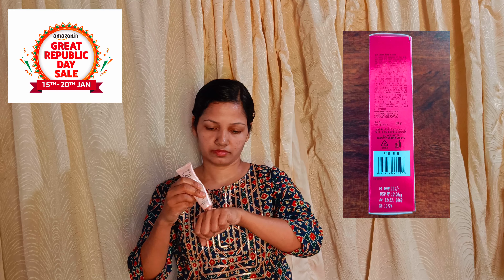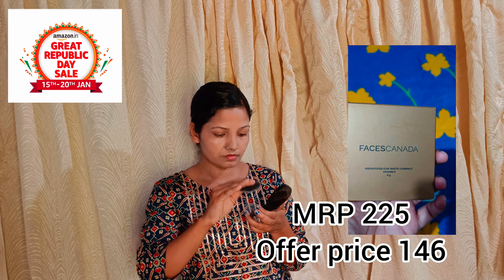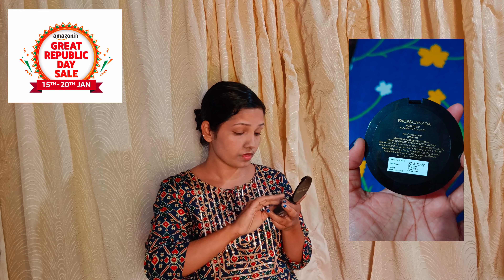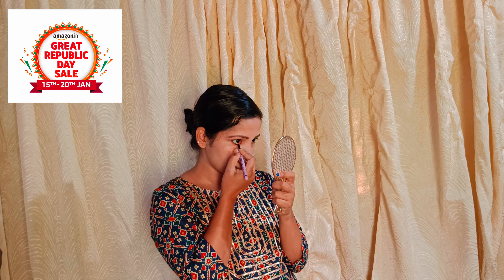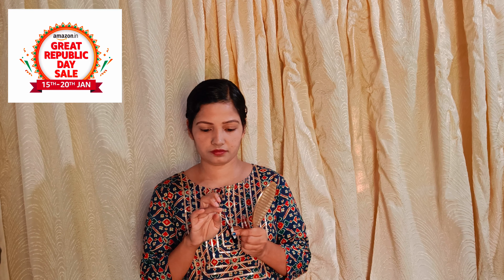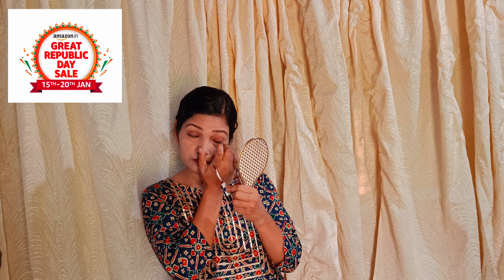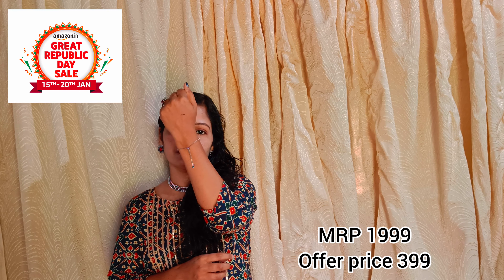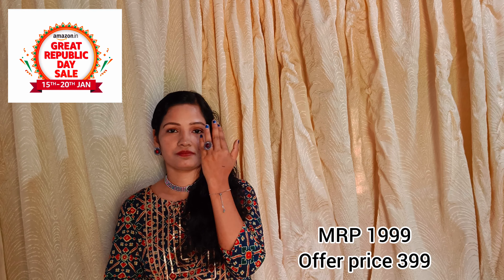Republic Day Makeup Look /Amazon Great Republic Day Sale 15th -20th January /Amazon Products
Great Republic Day Sale - From 15th Jan
Get early access on 14th Jan just for Prime Users

Buying Links :

1.  rytras Women's Cotton Printed Straight Kurta(RYT310_Blue_Medium)

2.  Sasitrends Oxidized German Silver Choker Necklace Set with Ring for Women and Girls

3.  Shining Diva Fashion Infinity Crystal Charm Silver Plated Bracelet for Women (Silver, 10672b),One Size

4.  Swiss Beauty Eyebrow Definer Pencil with Spoolie | Smudge proof , Waterproof and Pigmented Eyebrow pencil |Shade - Coco Brown, 1.5gm |

5.  Plum Eye-Swear-By Kohl Kajal | Deep Black Kajal Pencil | Matte Finish | Smudge Proof & Waterproof | Makeup

6.  FACESCANADA Weightless Matte Finish Compact Powder - Ivory 01 9 G Non Oily Matte Look Evens Out Complexion Hides Imperfections Blends Effortlessly Pressed Powder For All Skin Types

7.  Lakme Forever Matte Liquid Lip Colour, Brown Espresso, 5.6 ml

8.  LAKMÉ 9 to 5 CC Cream, 01 Beige, Light Face Makeup with Natural Coverage, SPF 30 - Tinted Moisturizer to Brighten Skin, Conceal Dark Spots, 30g